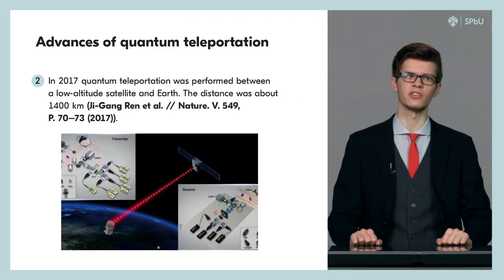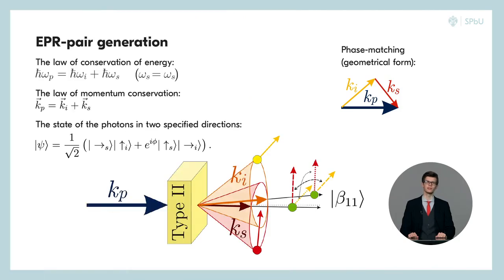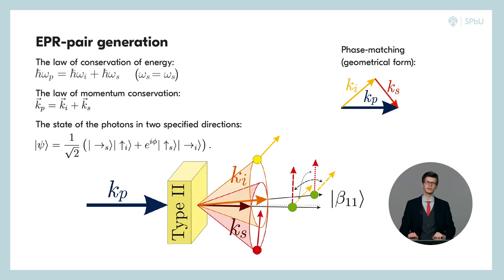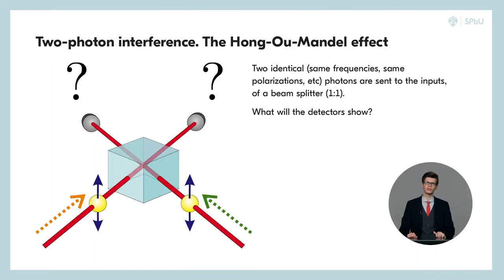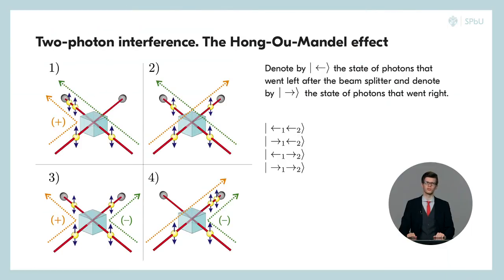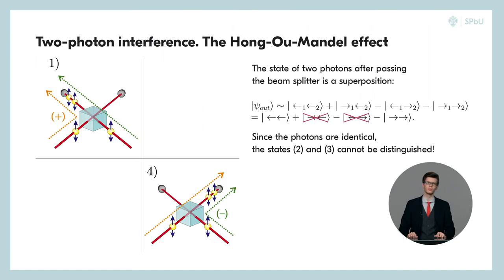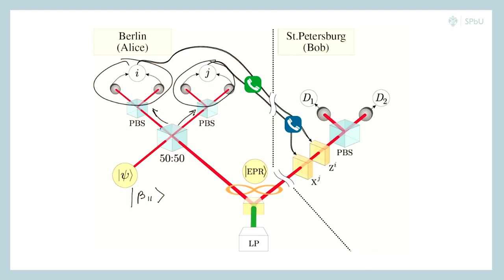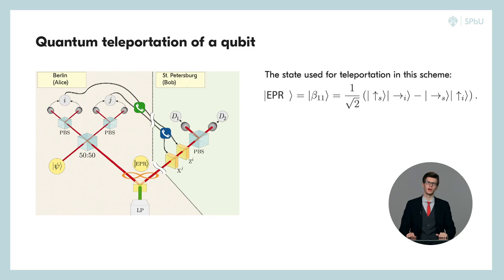Lecture 22 - Experiments on quantum teleportation of a qubit | Quantum computing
A lecture which shows the Experiments on quantum teleportation of a qubit  in quantum Systems.